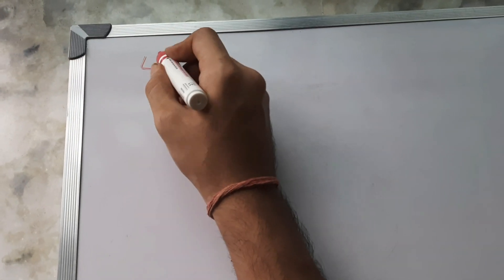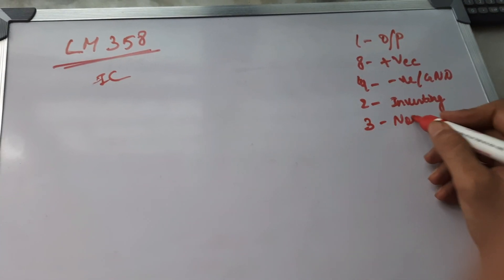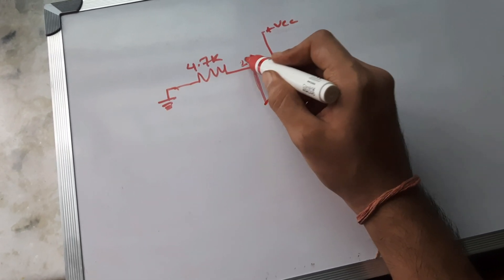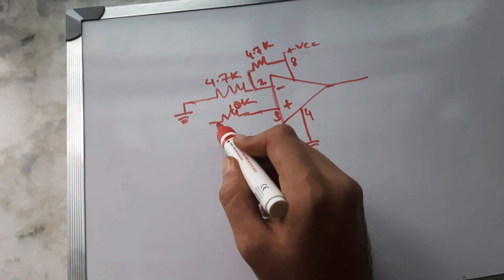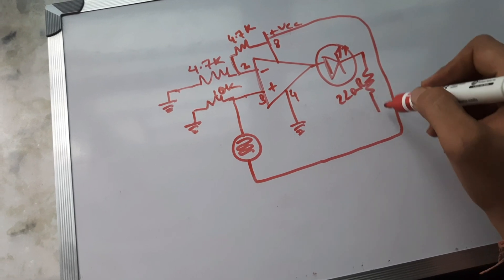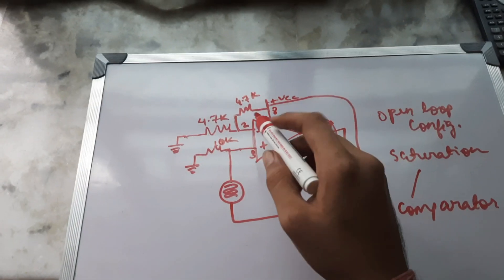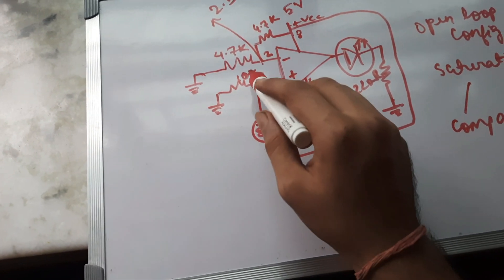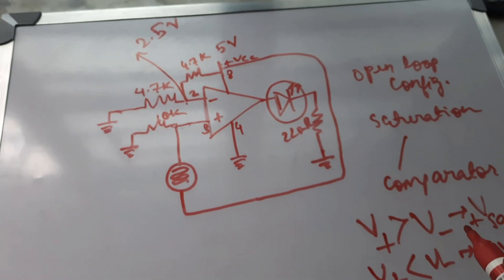Light Sensor with Op amp And LDR !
Hi . this video will familiarize you with a very basic functioning of op amp as comparator and how we can use that to create our own simple light sensor.
you can connect any load to the output like an led or dc motor and it will run if light falls on LDR otherwise it shall be off.

we will create voltage divider here using resistors and feed it to the inverting and non inverting pins. the op amp will do its magic and based on V+ and V - values it will either output +Vsat or -Vsat. Led will glow only when there is +Vsat voltage. This voltage is almost same to the +Vcc voltage ,  it will be slightly less than +Vcc .

If you have a multimeter record the readings and comment in the comment box below. I would be thrilled to see your results !!

op amp used - LM 358
resistors - 4.7 K ( x2)
                    10 K (x1)
Ldr - (x1)
Jumper wires and breadboard ( Optional if you choose to solder them ) .

This video is an explanation of the circuit shown in this video of this amazing channel. check this out too . hope this will help you !